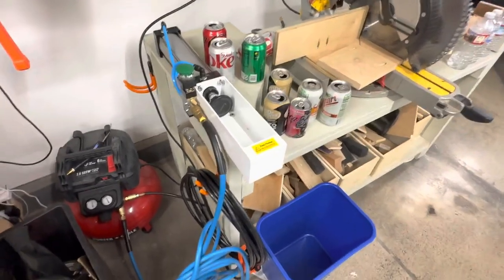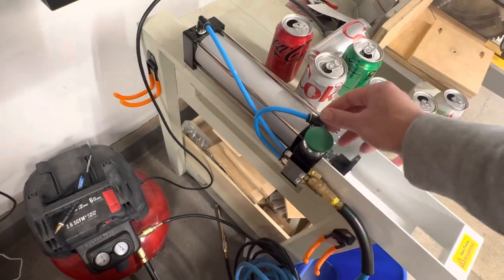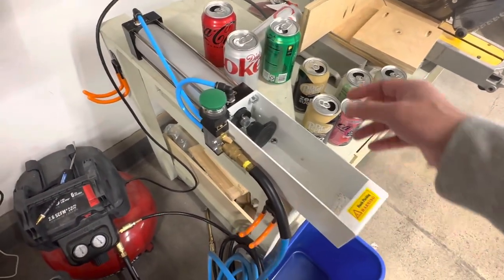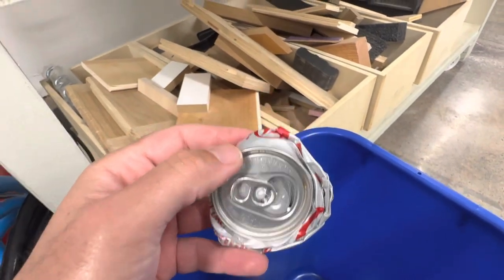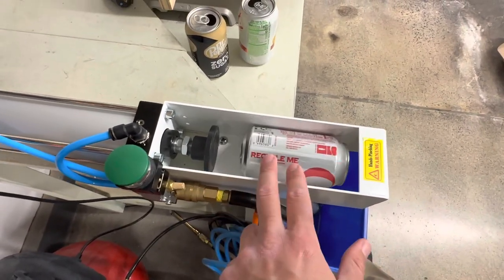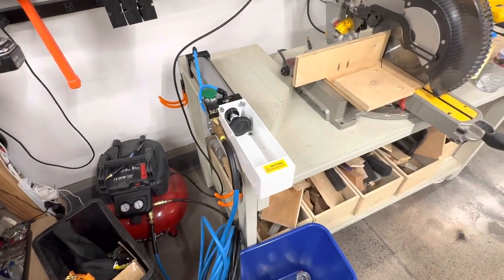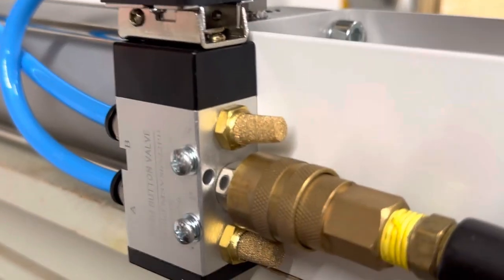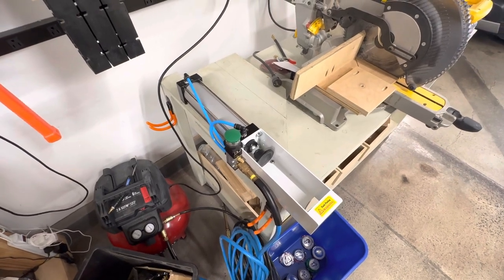ATTEC Can crusher review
ASIN: B07Y5VMNZX